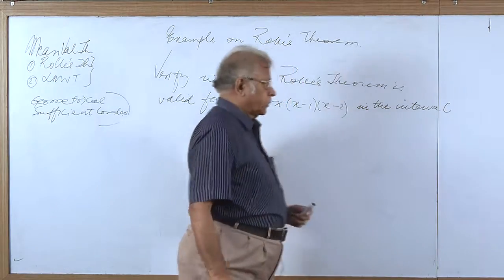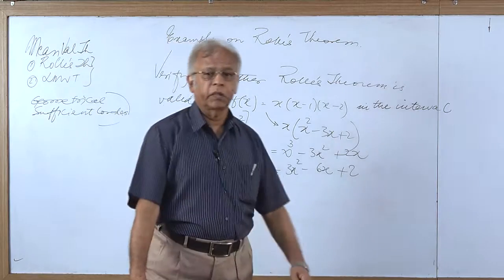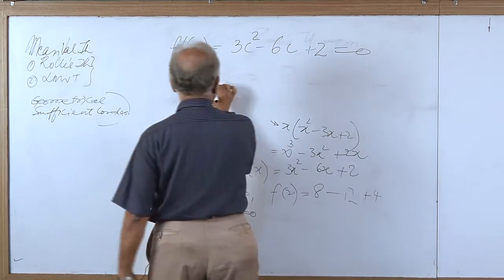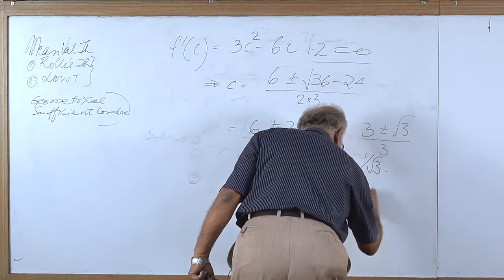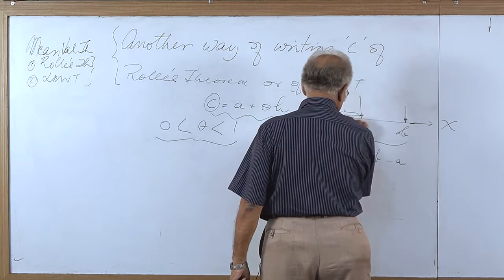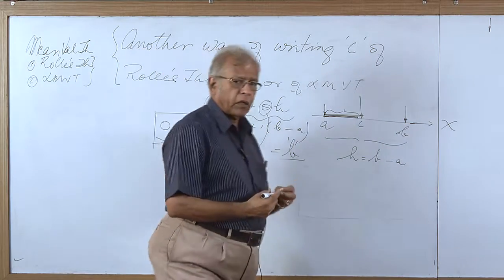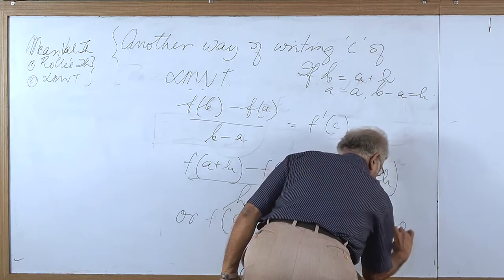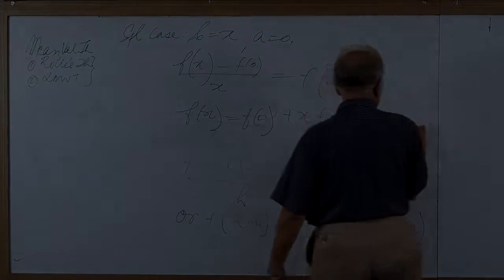examples(S) on Rolle's theorem (Contd)